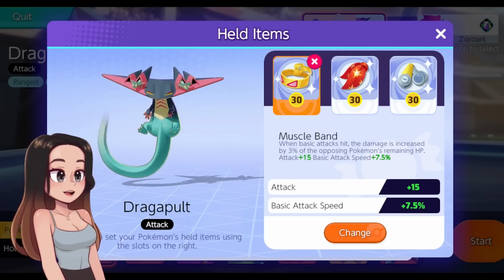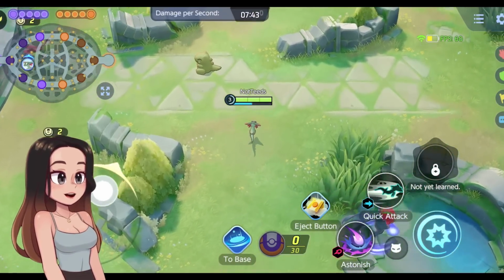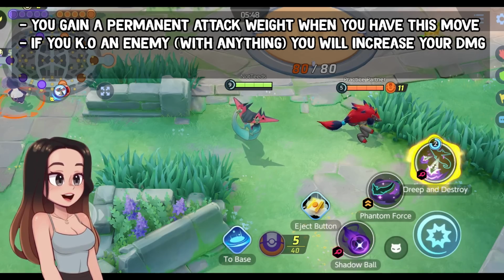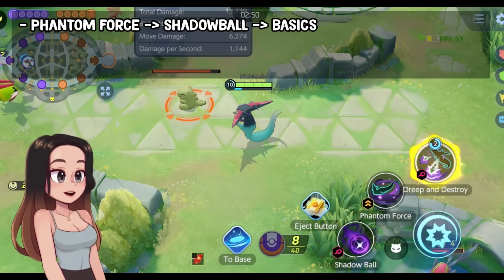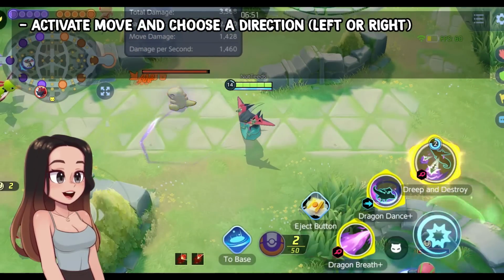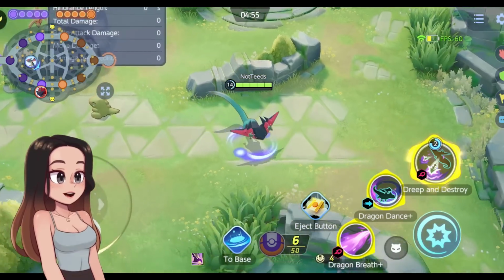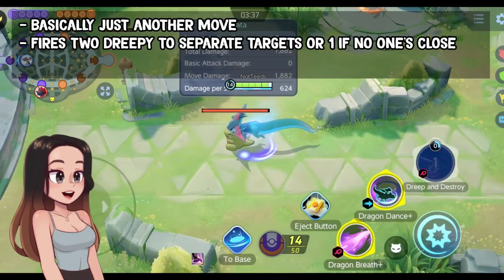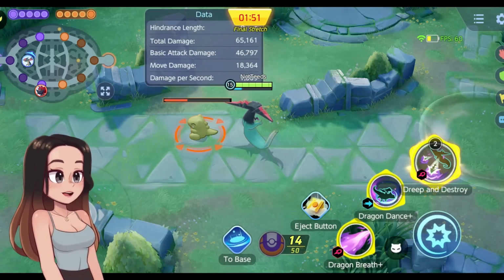DRAGAPULT HAS A BUILT-IN ITEM! MUST KNOW WHEN AGAINST OR PLAYING DRAGAPULT GUIDE!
Dragapult is the first Pokemon to basically have an item built into it with a move! Enjoy this Dragapult guide with build and moves!

👉️ Your health is important!

TIMESTAMPS
0:00 Intro
0:18 Build
0:30 Basic Attack (MUST Understand this)
1:13 Starting Moves
1:51 Phantom Force & Shadow Ball
5:11 Dragon Dance & Dragon Breath
7:31 Unite Move